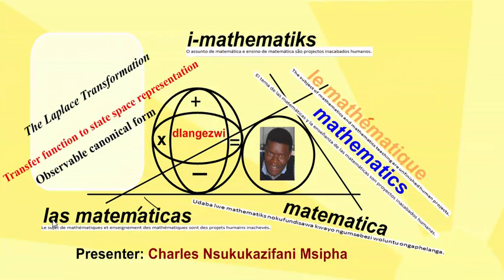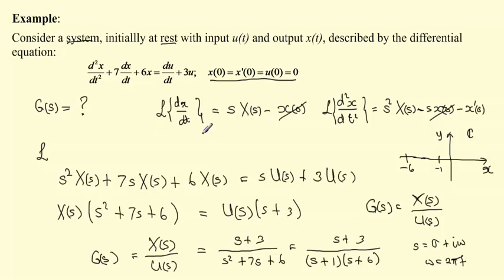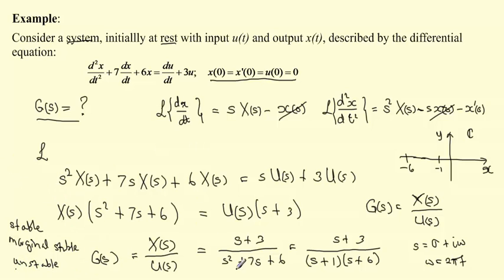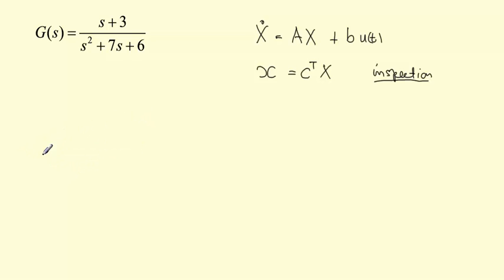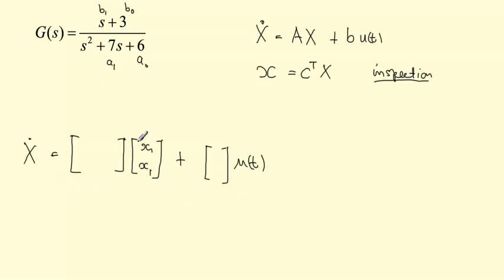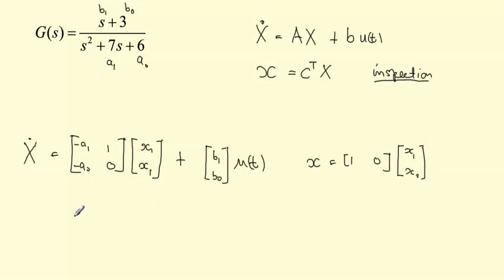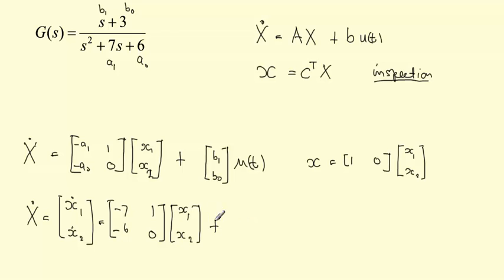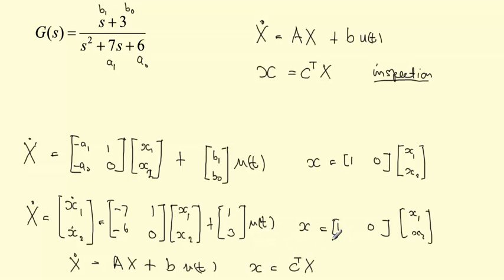4. Laplace Transformation transfer function G(s) to observable canonical form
G(s) transfer function to observable canonical form.